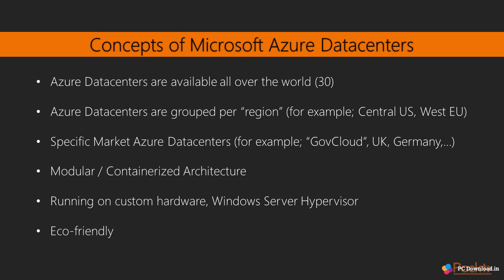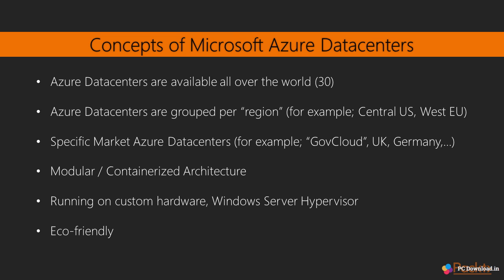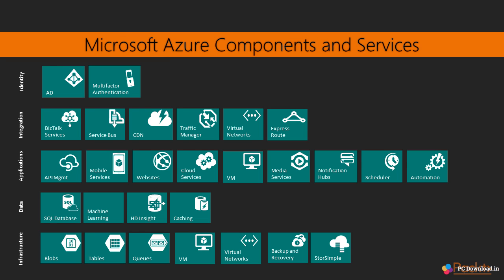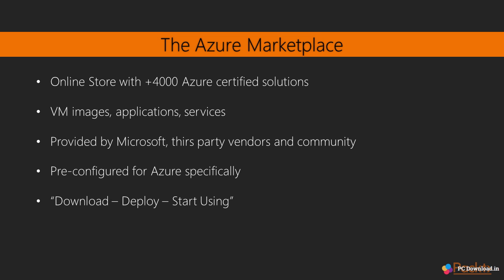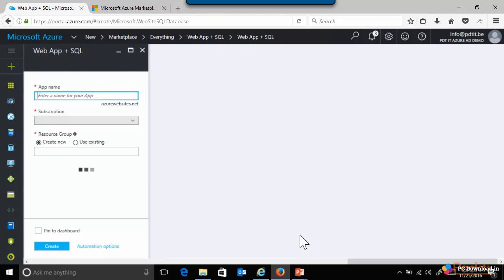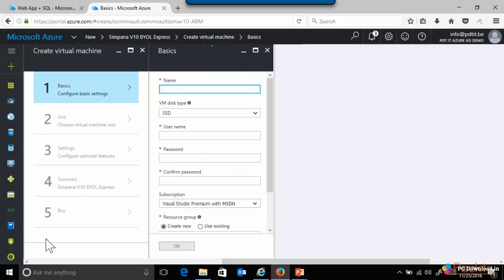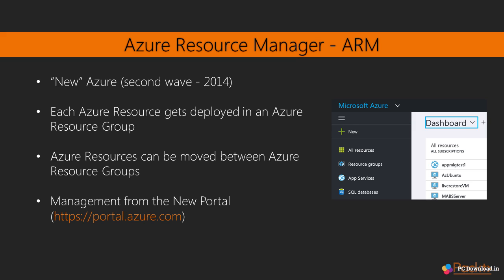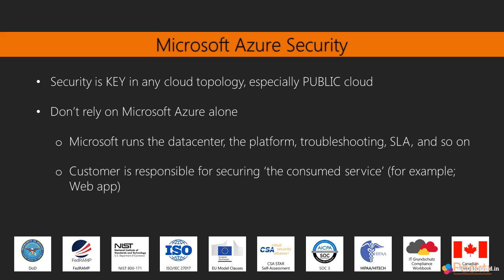Video 3: Microsoft Azure Overview